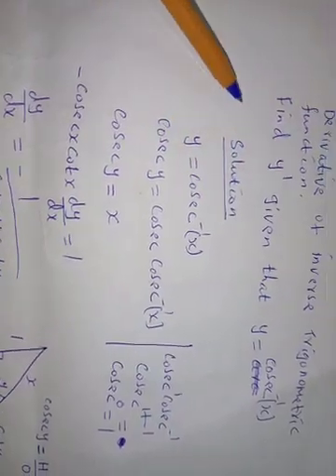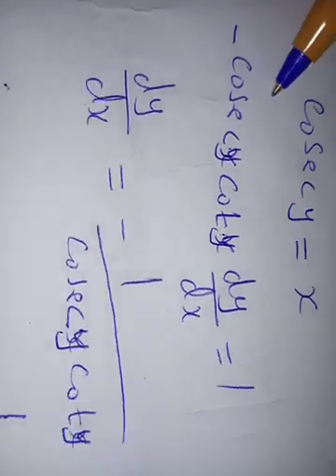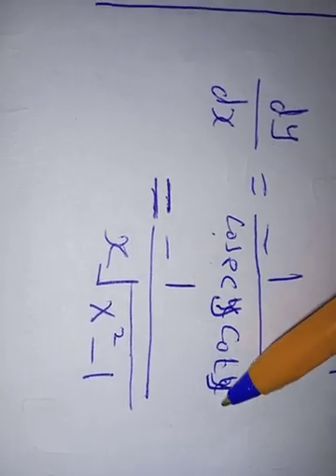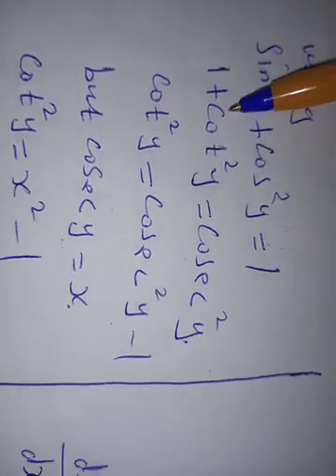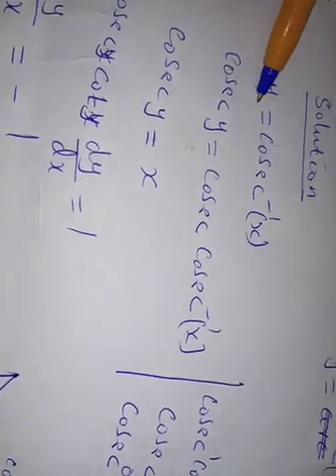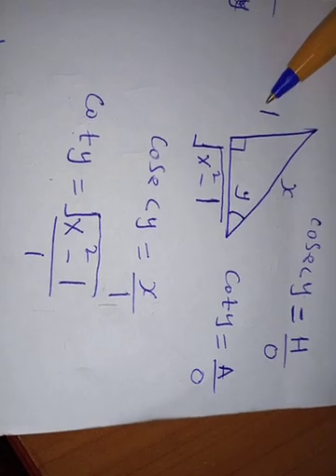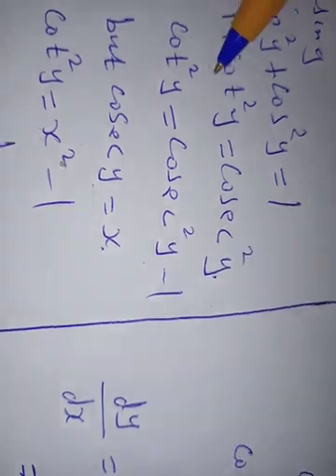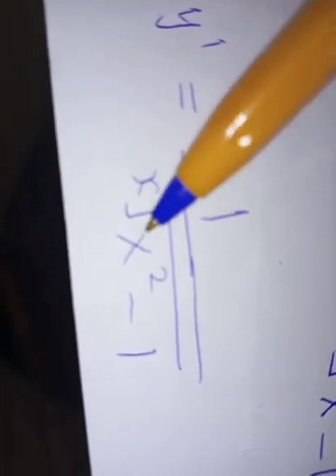Calculus fundamental, derivative of inverse function of trigonometric function y=arccosec x .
Inverse function derivative of trigonometric function of y=arccosec x . A simple method as been applied on how to obtain derivative of a trigonometric function y=arccosec x